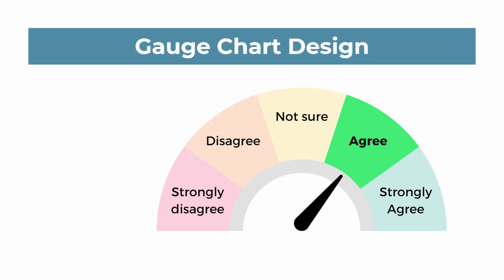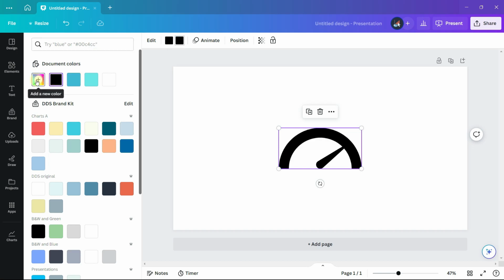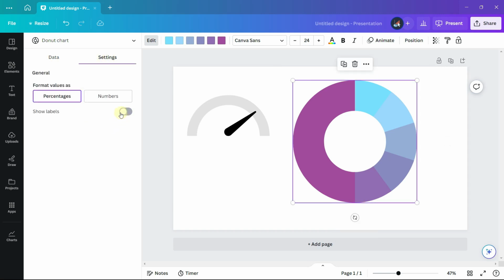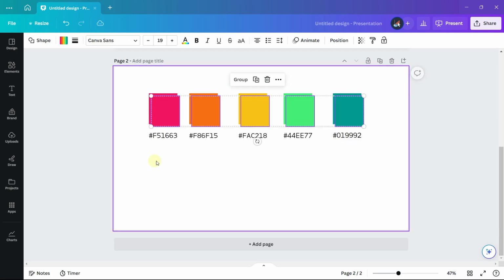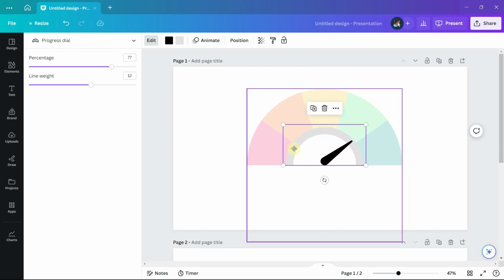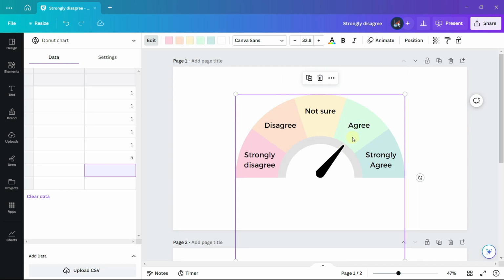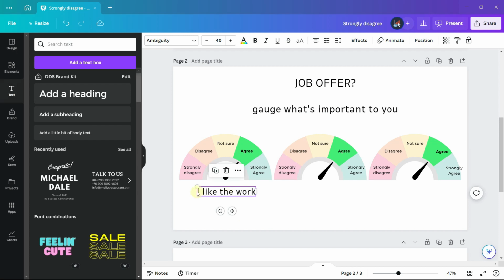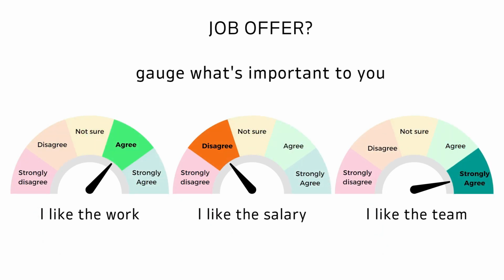How to design a Gauge Chart in Canva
Learn how to customize a Gauge Chart in Canva by combining two charts - a progress dial and a donut chart. The final chart has a pointer to indicate a satisfaction rating in five categories - from “strongly disagree” to “strongly agree.” This is a great design for showing survey results on a presentation slide.

Lighter, muted color hex codes used for the chart:
Red:  FDD0E0
Orange:  FEE2D0
Yellow:  FEF3D1
Lime Green:  DAFCE4
Green:  CCEBE9

Brighter color hex codes, used to emphasize where the indicator is pointing on the chart:
Red:  F51663
Orange:  F86F15
Yellow:  FAC218
Lime Green:  44EE77
Green:  019992